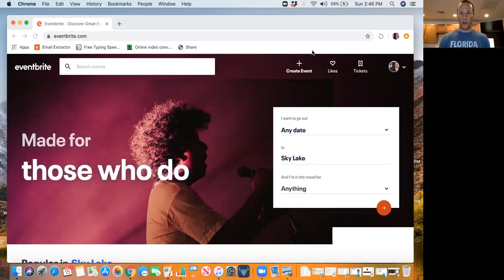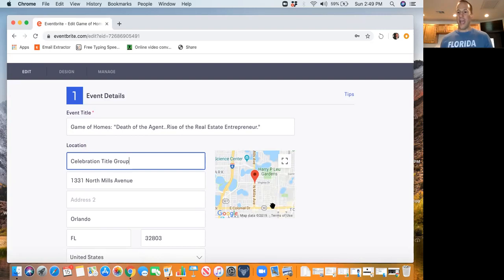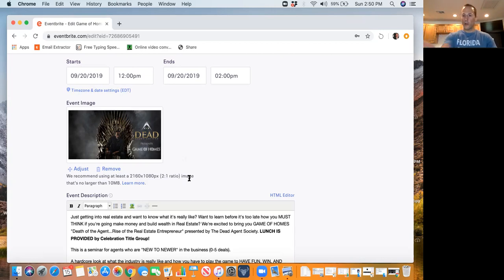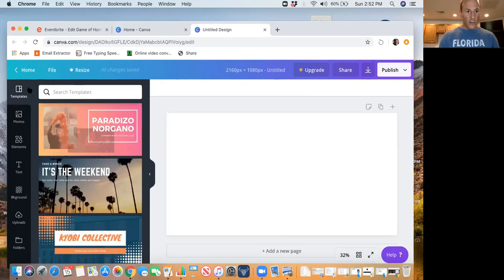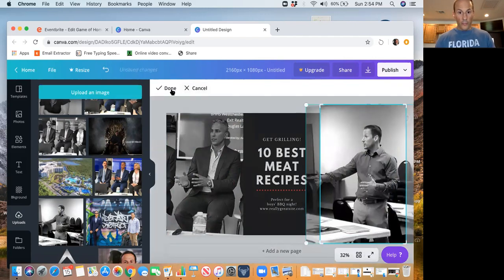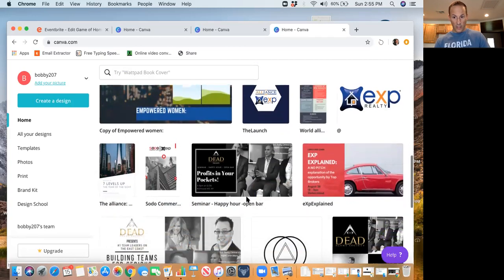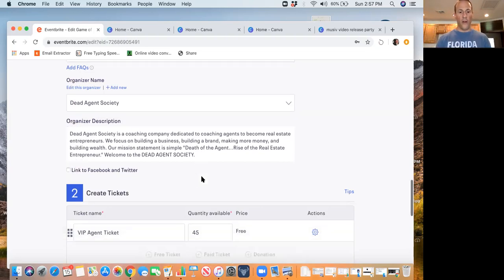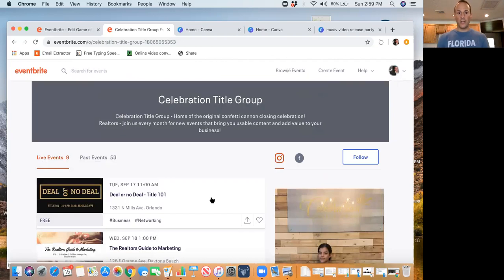Hosting an Event? Create an Eventbrite and Cool graphic for it💥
Host your own events! The more you attract great people through events the more clients and agents you will meet!